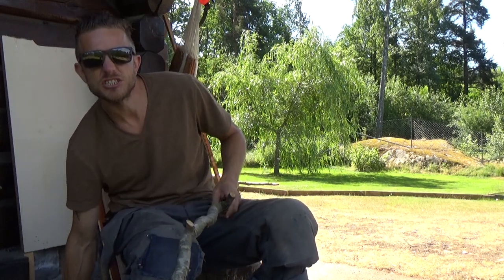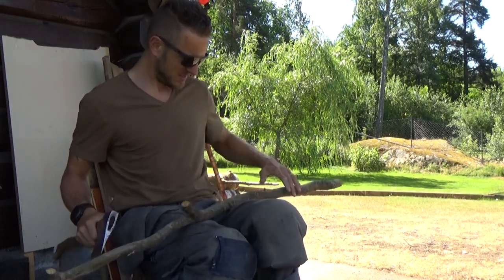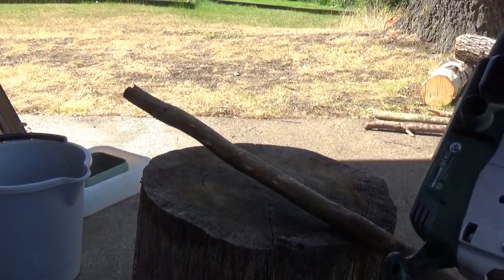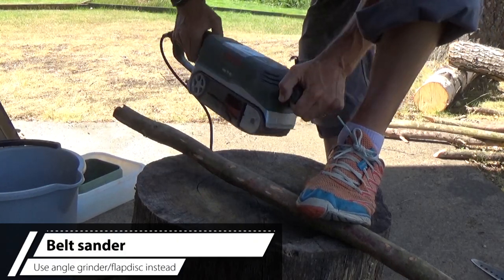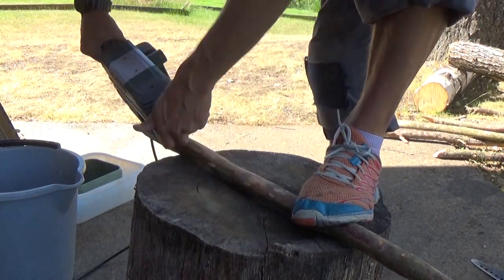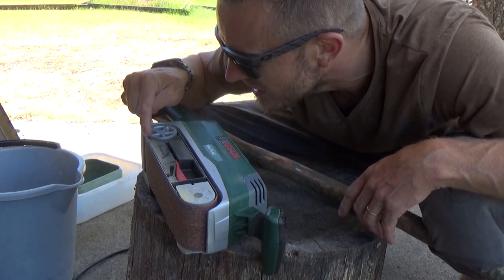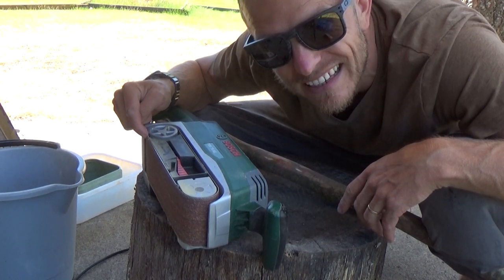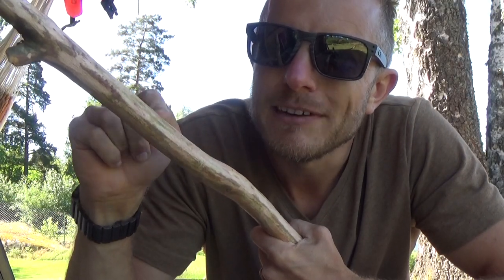Repair Broom | DIY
Are you annoyed at the store bought broom breaking? Do something about it once for all. Make your own broom DIY Style! Use a branch of a sturdy tree. The whole process took about 30 min and it saved me money and the time going to the store.

Broomstick out of a branch | Repair broom | DIY
How to make a broom out of a branch? go check out the film

My channel: budget builds & tools in a small space or outdoors.
Here you get to see Woodcraft, DIY and Art.

Music for your channel? check out
My facebookgroup: behind YouTube..

Belt Sander